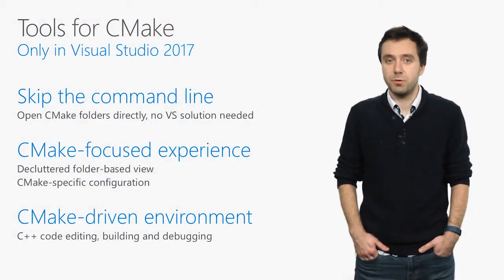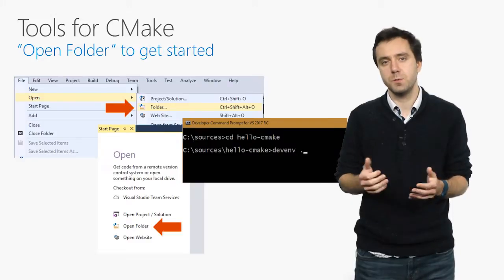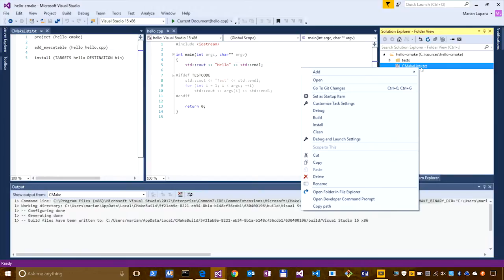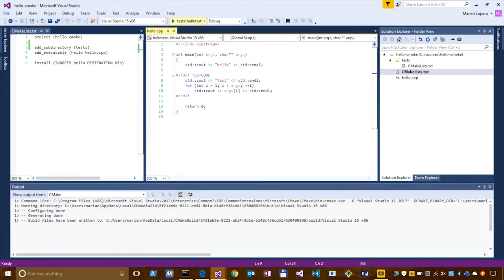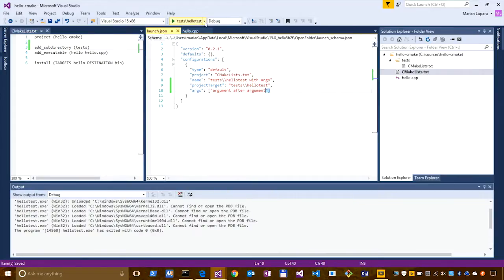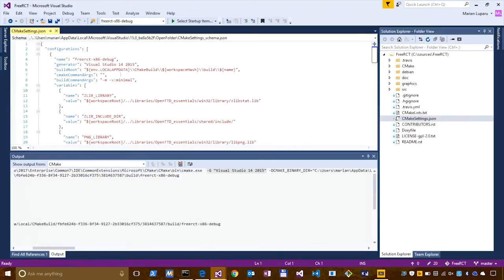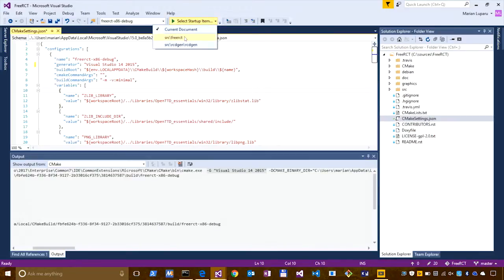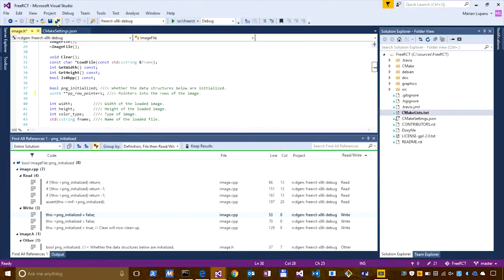Visual Studio 2017 Launch CMake support in Visual Studio 2017